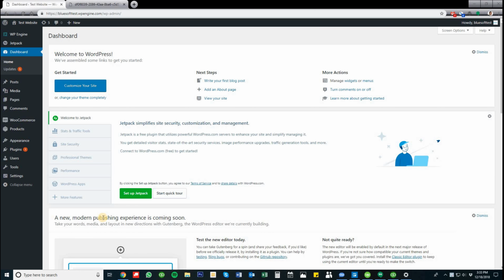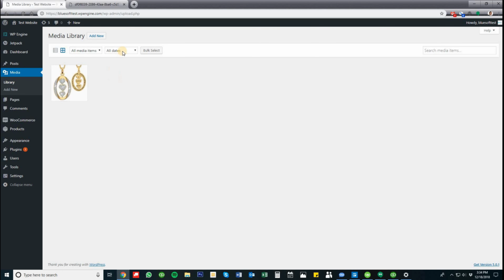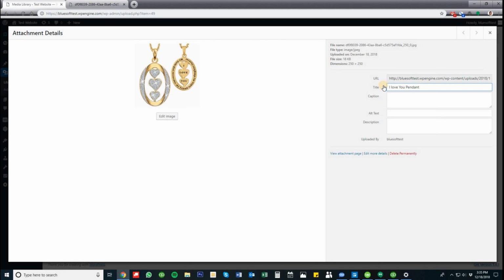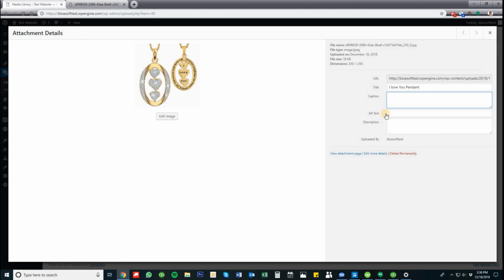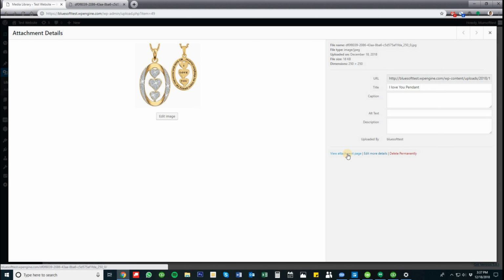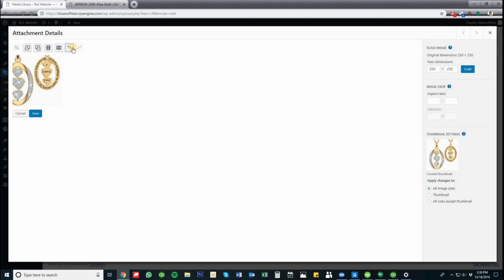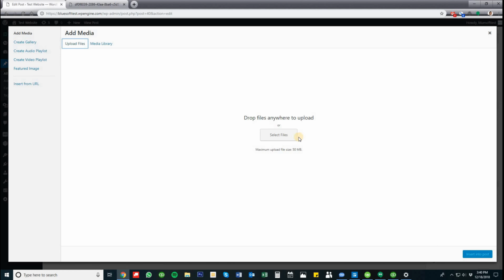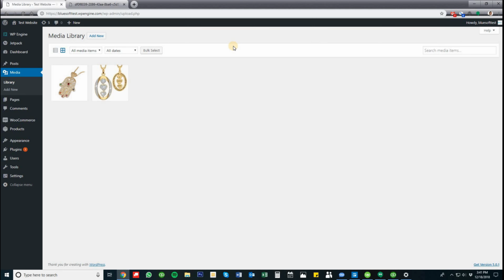WordPress Tutorial - How To Add, Edit & Delete Images from Wordpress Media Library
Here is our first of many videos on how to manage and control your Shopify or Wordpress sites. This video explains how to completely manage your Wordpress media library which includes: adding, deleting, editing and using media on your Wordpress website.